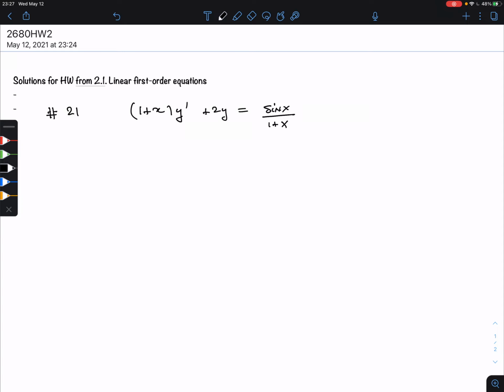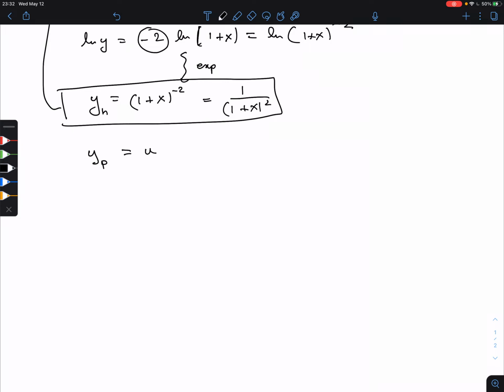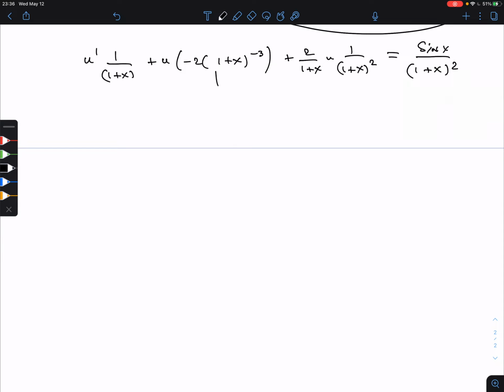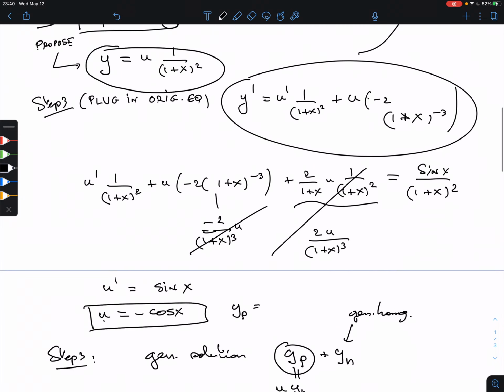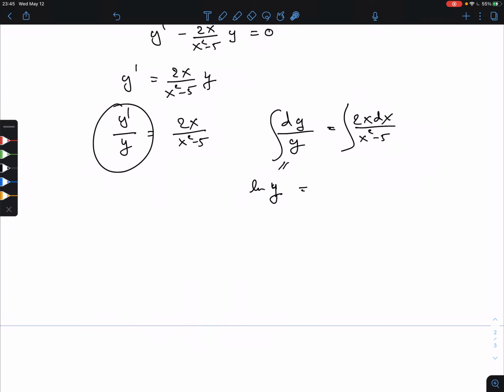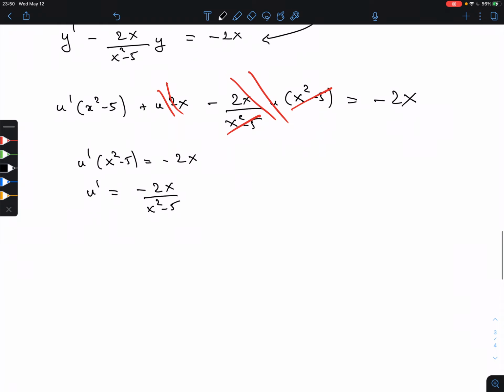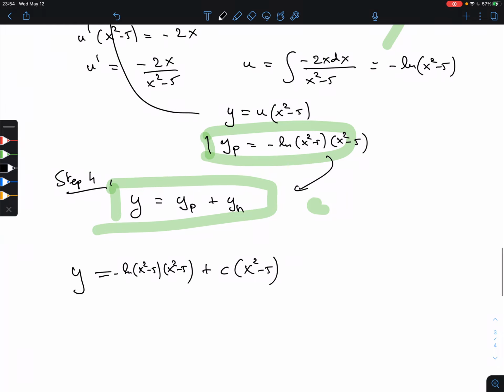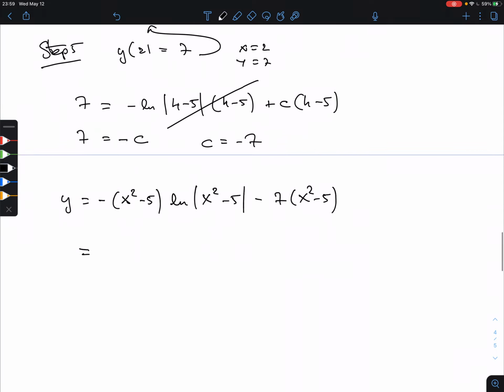2680HW2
HW solutions for 2.1 Linear first-order equations